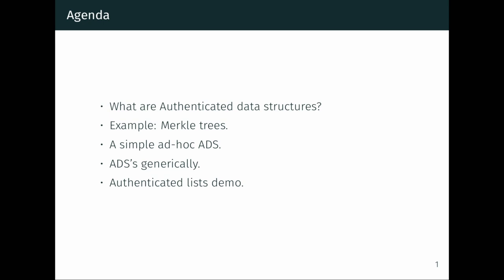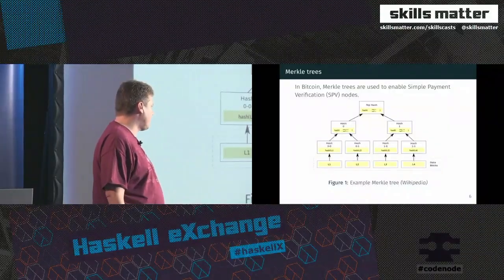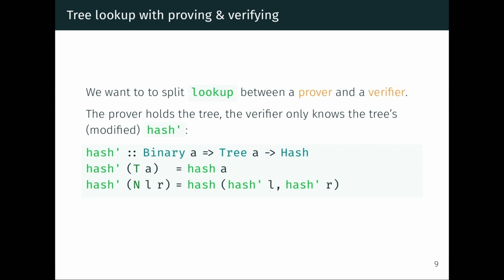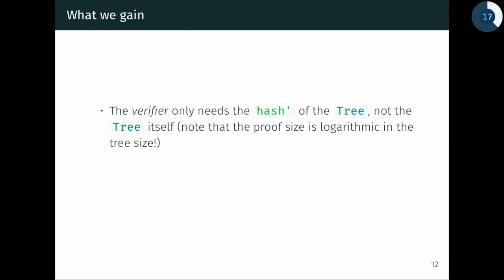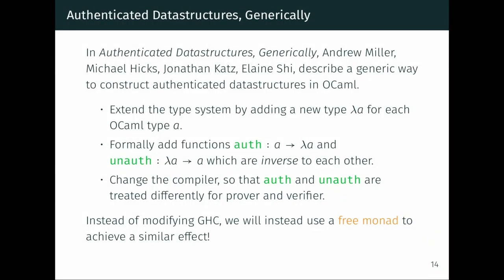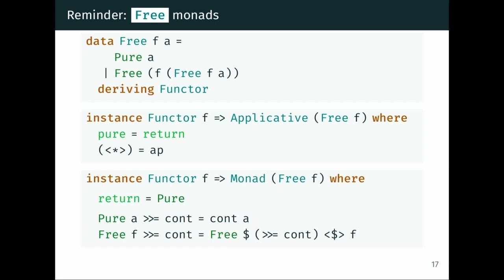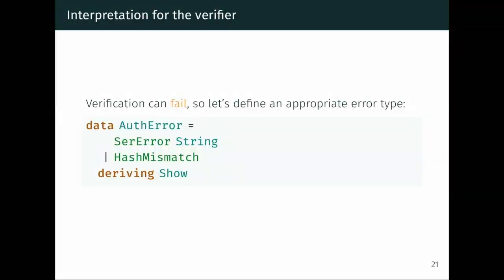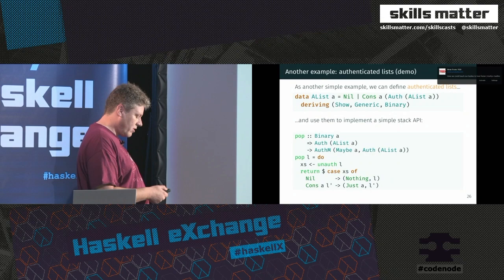Lars Brünjes - Authenticated Data Structures, Generically, in Haskell (HaskellX 2018)